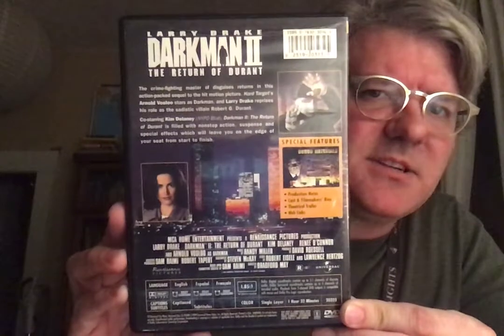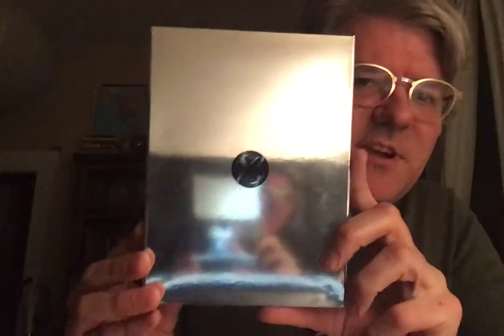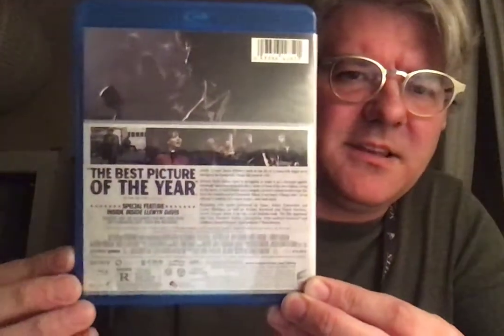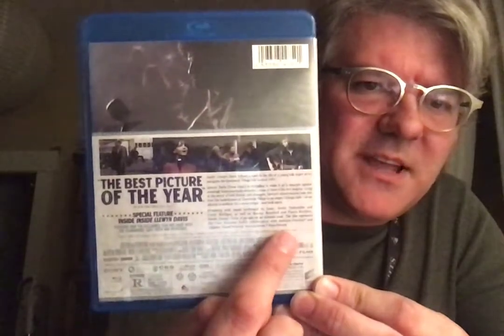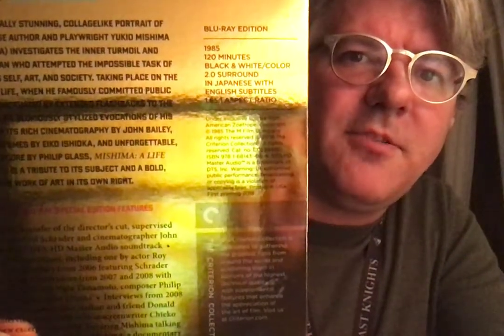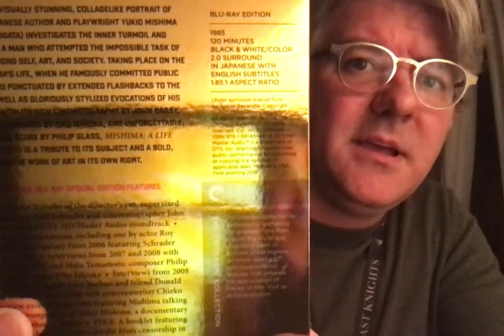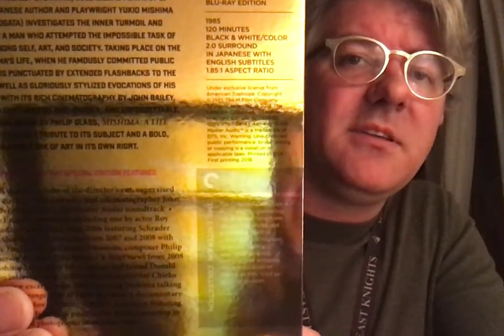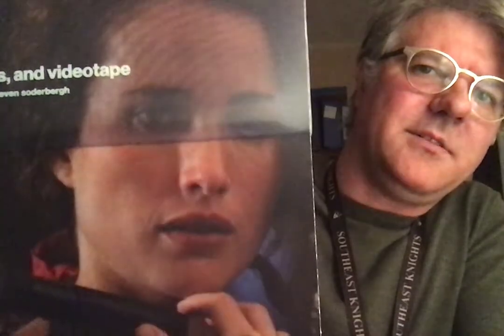AP Language & Composition Aesthetic Appreciation of the Criterion Collection & Physical Media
During the lockdown of 2020, I had to teach from home, so for one of my AP Language & Composition course assignments, I created this 15-minute video to show students various features of physical media formats for movies that I consider when adding to my collection. Please keep in mind that this was for high school students and meant as a way to educate them on one way of appreciating a set of physical objects. Don't hate; appreciate! :)